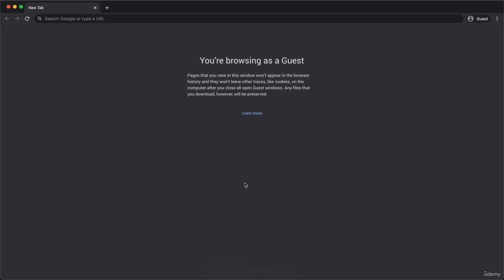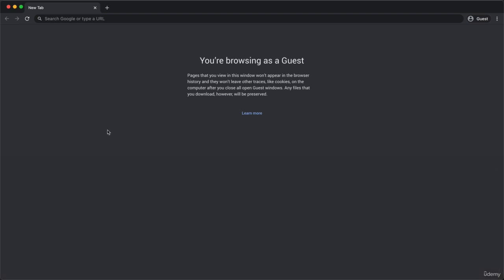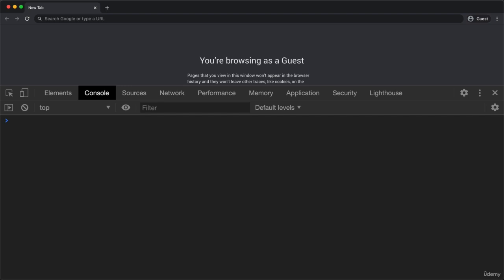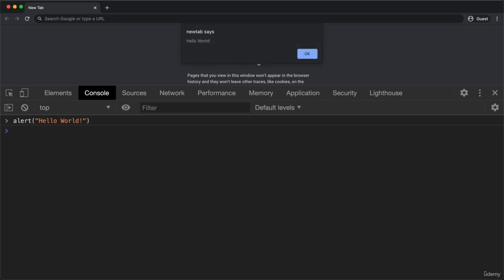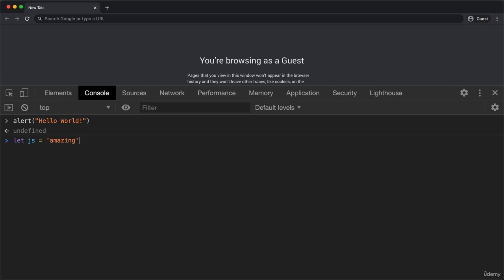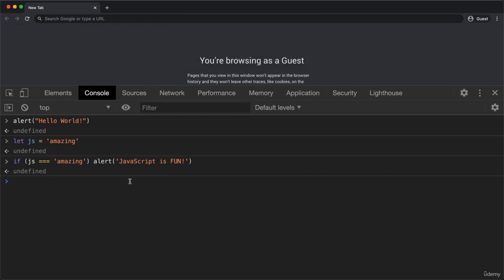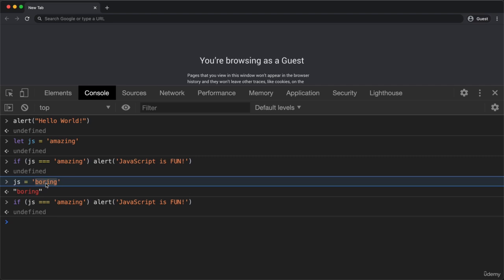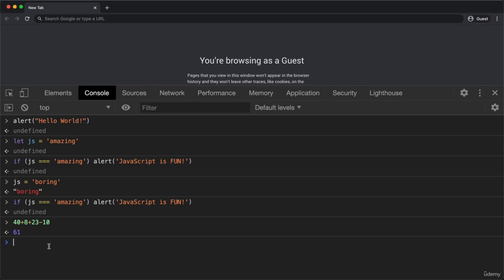102 Hello World